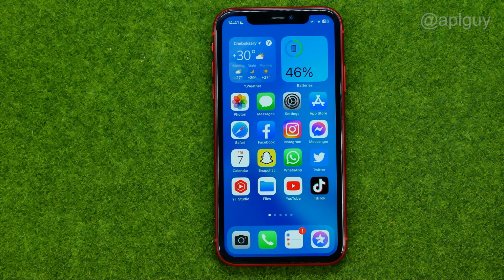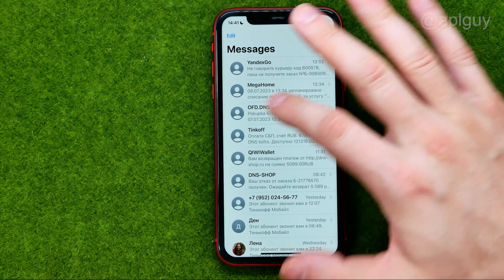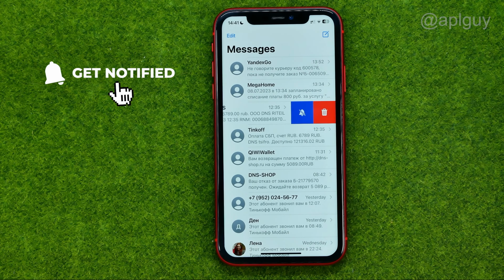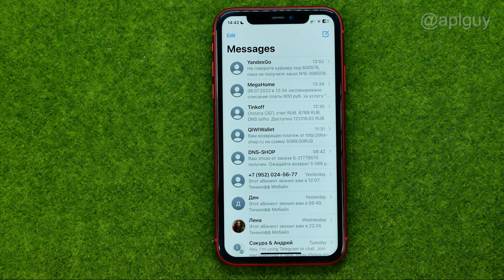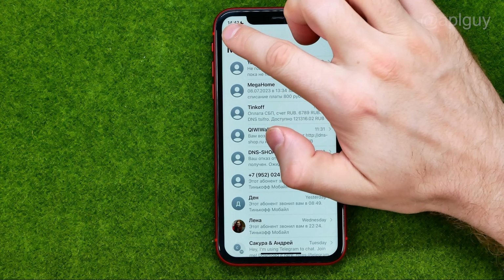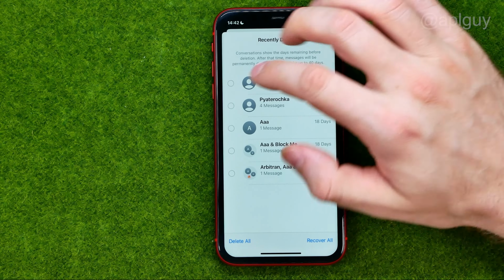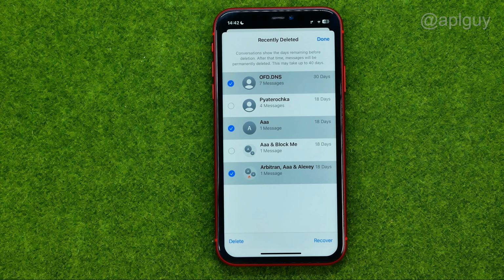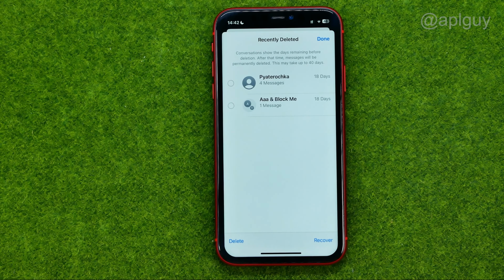How to Delete iPhone Messages Permanently - Full Guide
If you are looking for a video about how to delete iphone messages permanently, here it is!